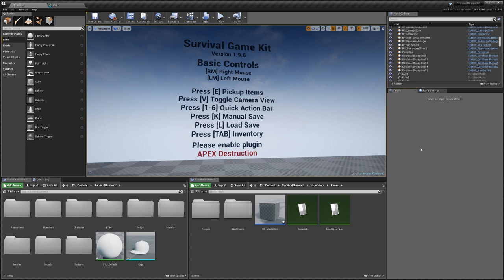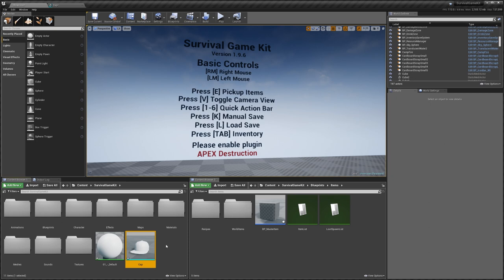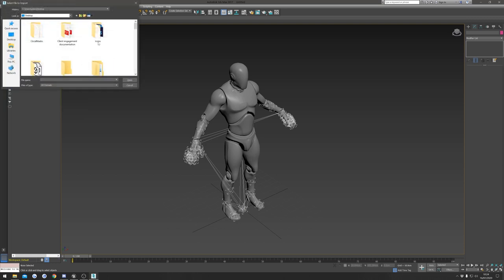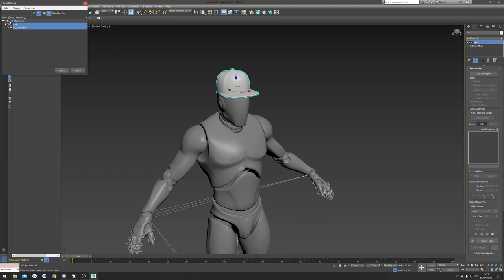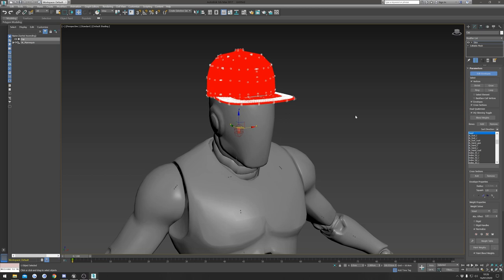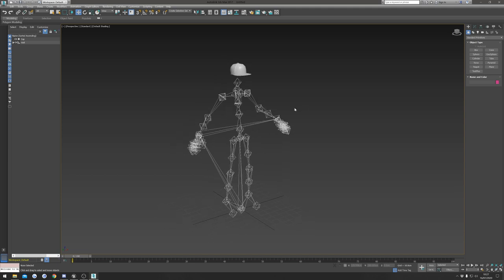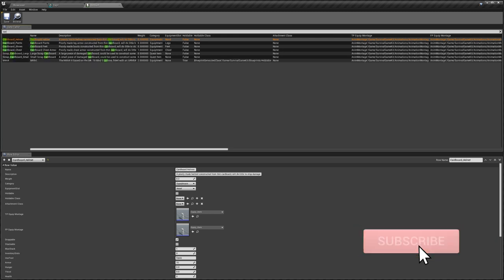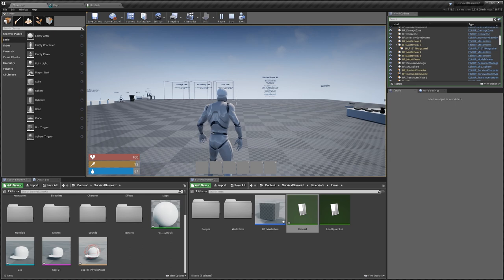Survival Game Kit (Creating Skeletal Meshes)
This is a guide on creating basic skeletal meshes in 3DS Max for SGK

Click▼